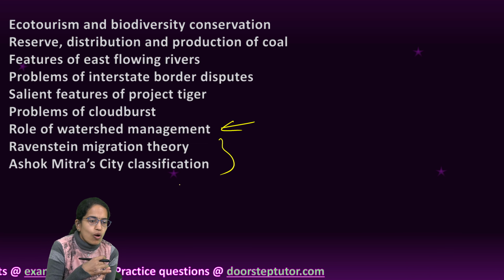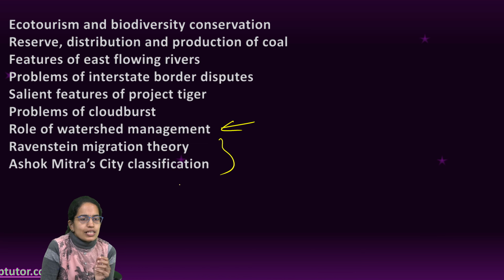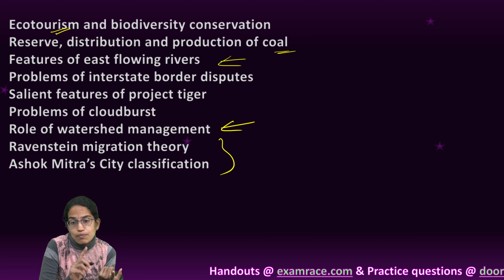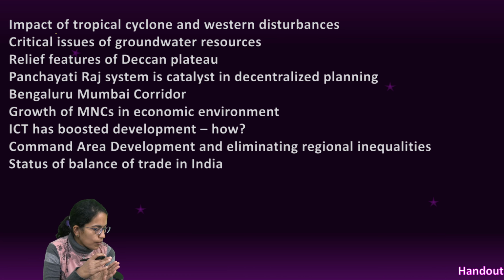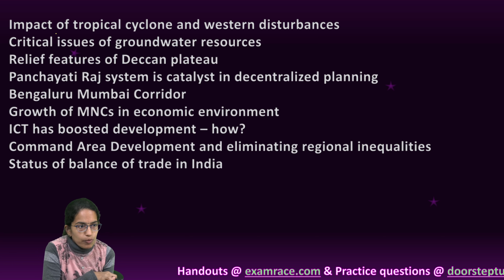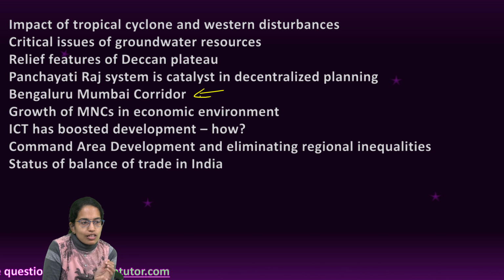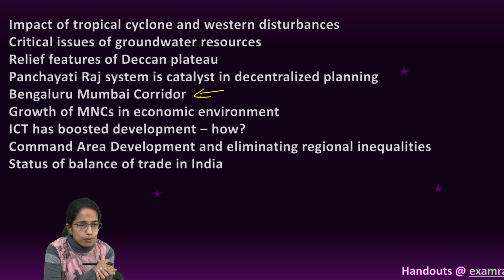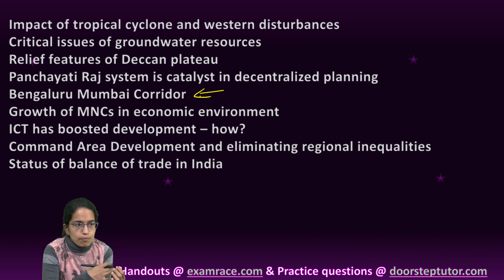Geography Optional Paper 2 UPSC Mains 2021 CSE IAS - Questions and References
Geopolitical Impact between India and Bhutan
Economic Significance of Volcanic Soils
Difference between Sugar industry of North & South
Landslide in Himalayas – Cause & Mitigation
Drought is most common climate extreme
Economic and ecological challenge of river linking
Importance of solar energy
Smart Cities Program

Ecotourism and biodiversity conservation
Reserve, distribution and production of coal
Features of east flowing rivers
Problems of interstate border disputes
Salient features of project tiger
Problems of cloudburst
Role of watershed management
Ravenstein migration theory
Ashok Mitra’s City classification

Impact of tropical cyclone and western disturbances
Critical issues of groundwater resources
Relief features of Deccan plateau
Panchayati Raj system is catalyst in decentralized planning
Bengaluru Mumbai Corridor
Growth of MNCs in economic environment
ICT has boosted development – how?
Command Area Development and eliminating regional inequalities
Status of balance of trade in India

Upsc mains geography optional paper | upsc cse geography paper pdf Ias main paper optional geography 16 january 2022